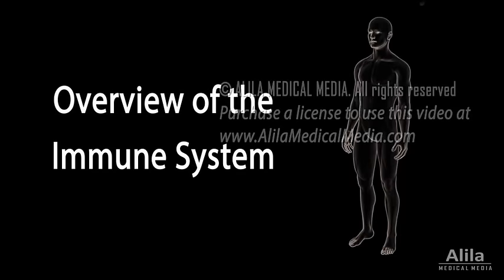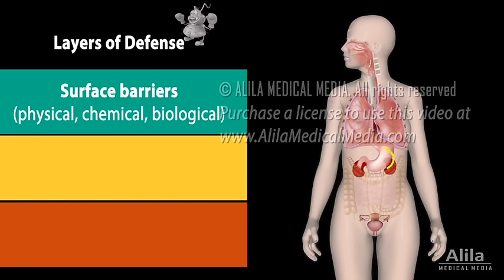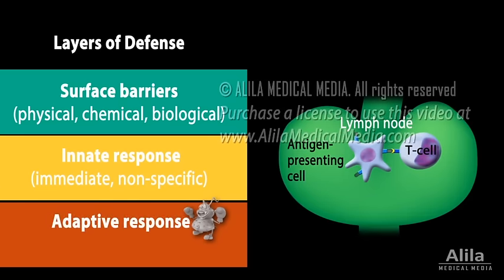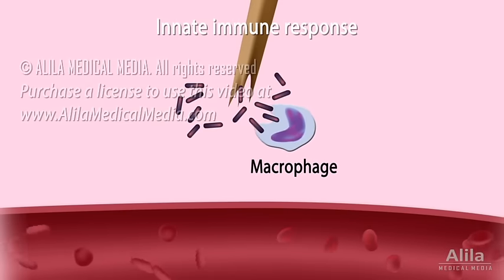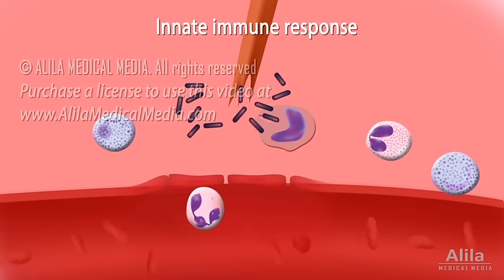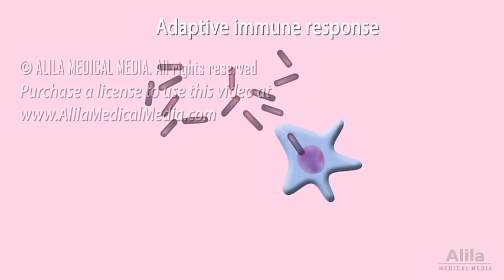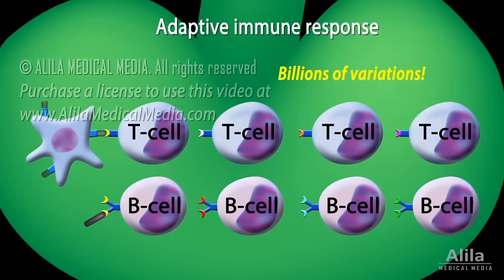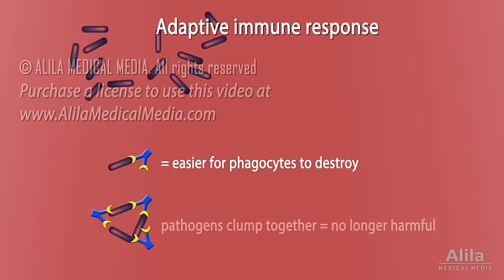The Immune System Overview, Animation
(USMLE topics) What happens during an infection? Surface barriers, innate and adaptive immune response.

The immune system is the body’s defense system. It protects the body from disease-causing organisms, called pathogens. Surface barriers: physical, chemical, and biological obstacles. The primary physical barrier is the skin. Body systems that are open to outside environment, such as the respiratory, digestive, urinary and reproductive system, each have their own mechanisms to prevent entrance of microbes: mucous membranes trap them, sneezing or coughing reflex expels them, while urine mechanically flushes them out. Chemical barriers include stomach acid and various antimicrobial substances in sweat, saliva, tears. The body’s normal flora competes with pathogens for nutrition and space, providing biological barriers.
If an organism manages to get past the surface barriers, it will meet with the innate component of the immune system, which mounts an immediate, but non-specific response. If this fails to contain the infection, another layer of defense, called the adaptive, or acquired, immune response comes into play. The adaptive response takes longer to be activated, but is more effective as it specifically targets the invading pathogen. It also leaves the body with a “memory” of the pathogen, so it can react faster the next time the same pathogen attacks.
The major players of the immune system are the white blood cells, or leukocytes. All leukocytes derive from hematopoietic stem cells in the bone marrow. Each of them has different roles in the immune response.
The first response of the innate immune system is inflammation. Resident macrophages, which constantly patrol body tissues, ingest the pathogen and release inflammatory chemicals, called cytokines, which attract other immune cells to the site of injury. Basophils, eosinophils and mast cells release their own cytokines, amplifying inflammation. Cytokines dilate blood vessels, increasing blood flow and are responsible for clinical signs of inflammation such as redness and swelling. They act on endothelial cells of blood vessels and serve as chemical cues for migration of neutrophils – the major phagocytes involved in first-line defense. Activated endothelial cells attach to neutrophils in the flow, slowing them down, before getting them to squeeze through the vessel wall. Neutrophils engulf bacteria and destroy them with enzymes or toxic peroxides. They may also release highly reactive oxygen species in a phenomenon known as oxidative burst, which kills pathogens faster and more efficiently. The neutrophils themselves, however, also die in the process, their debris forming pus on the injury site.
The adaptive immune response starts with the so-called “antigen-presenting cells”, of which dendritic cells are most effective. Resident dendritic cells on the site of infection swallow up pathogens, cut them into pieces, called antigens, and display them on their surface. These dendritic cells are then picked up by lymphatic capillaries and travel to lymph nodes, where they present the antigens to a matching T-cell. The pathogen itself may also travel to a lymph node where it may encounter a matching B-cell. The match-finding process underlies the specificity of adaptive immune response.  T-cells and B-cells exist in billions of variations, each carries a unique surface protein, which acts like a key. Among these billions of keys, only the ones that can bind to, or unlock, the invading pathogen, are activated. Activated T-cells and B-cells undergo differentiation and proliferation, called clonal expansion. This process produces memory cells, ready for future infections by the same pathogen; and effector cells, which include activated cytotoxic T-cells and plasma B cells producing antibodies; both of these are specific to the pathogen. Antibodies and cytotoxic T-cells then leave the lymph node for the bloodstream to be delivered to the site of infection.